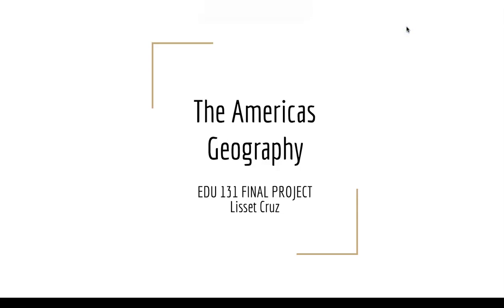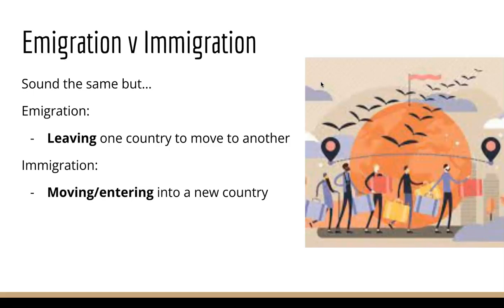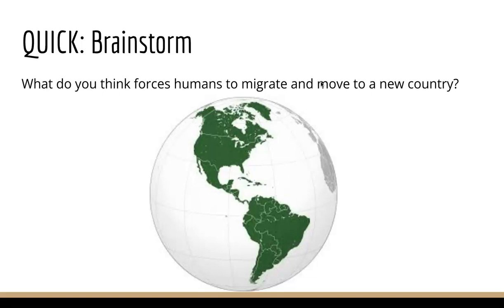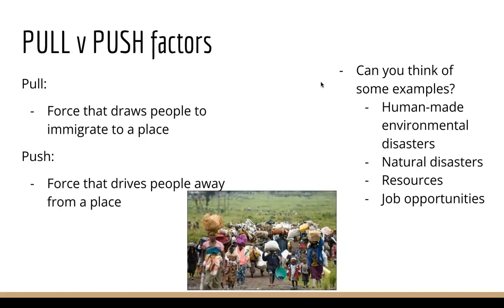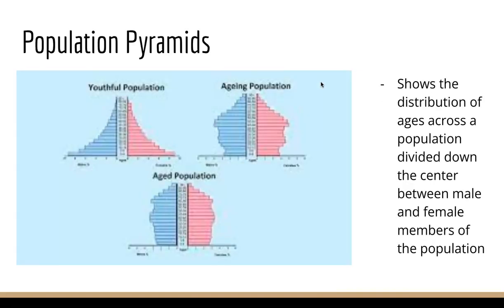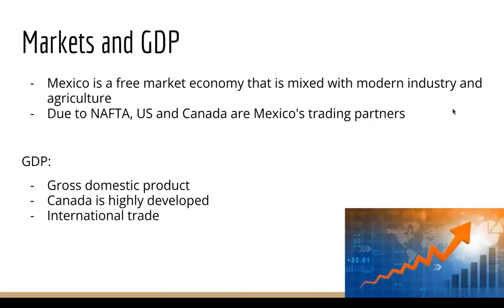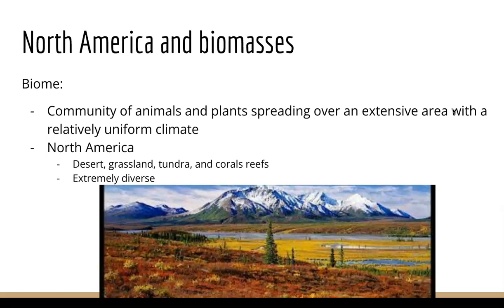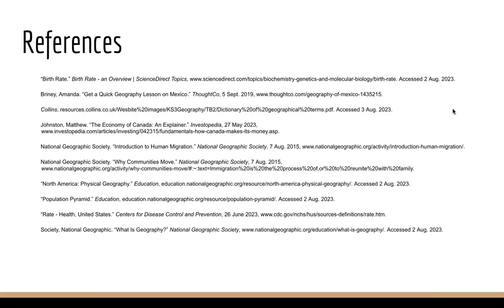EDU131FINAL The Americas--- Geography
Lisset Cruz
This video is a lecture on the basis of Geography. It includes introductory information to human geography and slowly getting into physical geography.